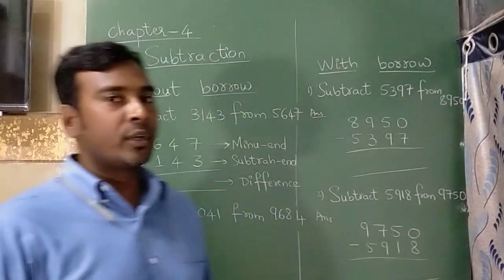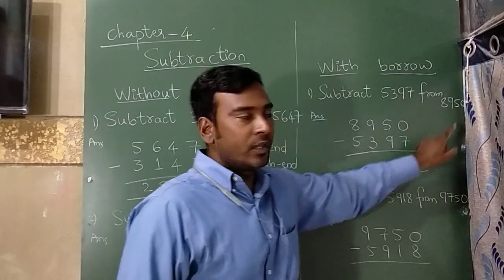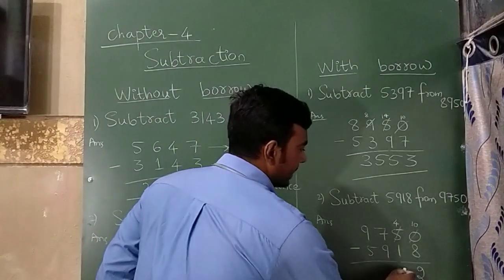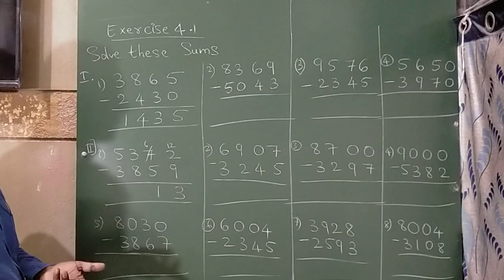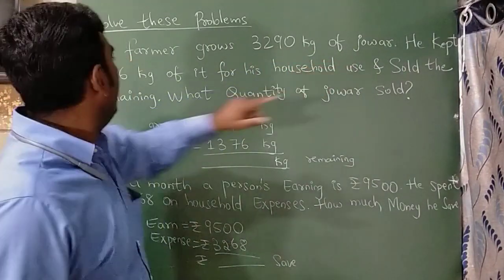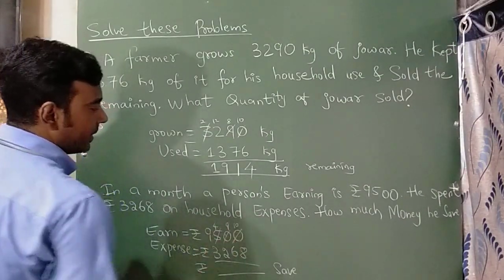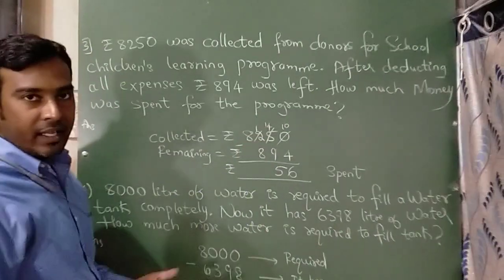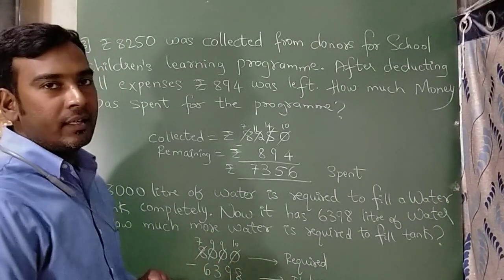Subtraction | class 4 | part-1| Chapte-4 | Mathematics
with borrow
without borrow
subtraction